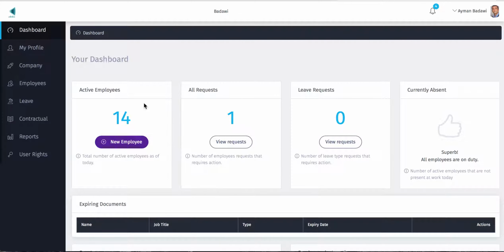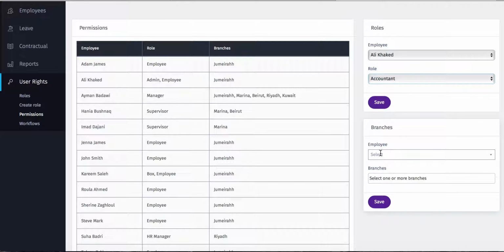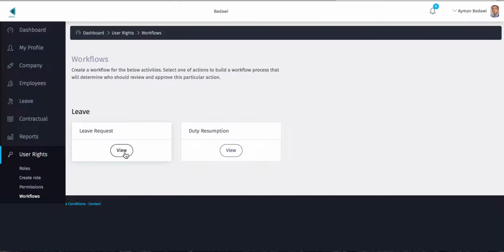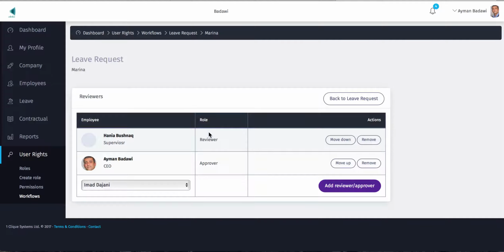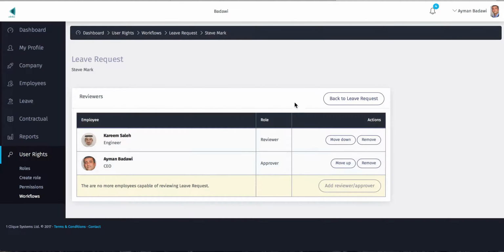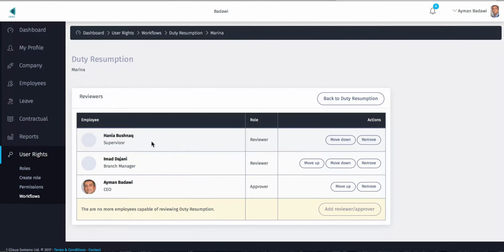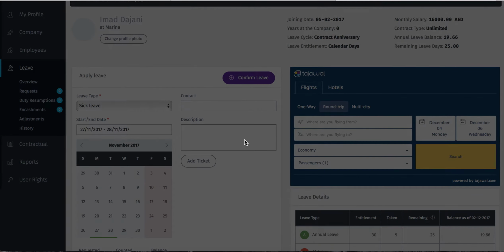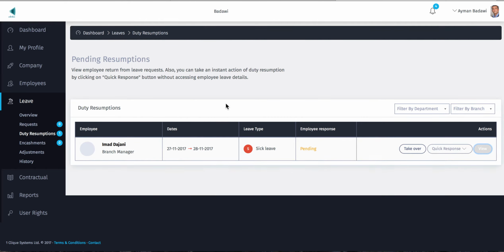workflow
Create a Workflow for your company Leave Process.